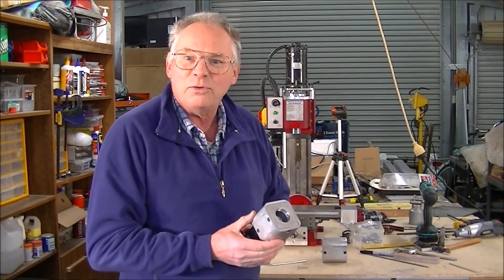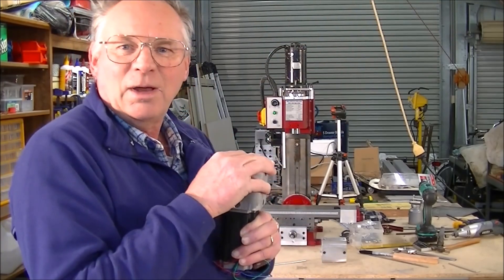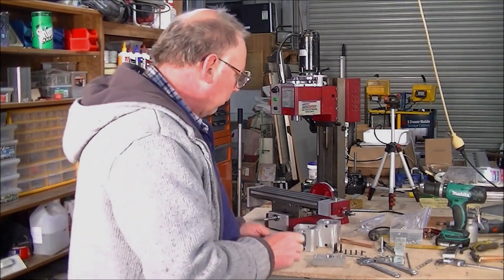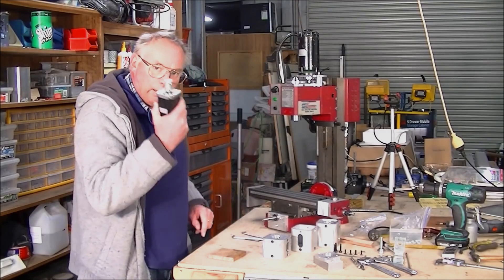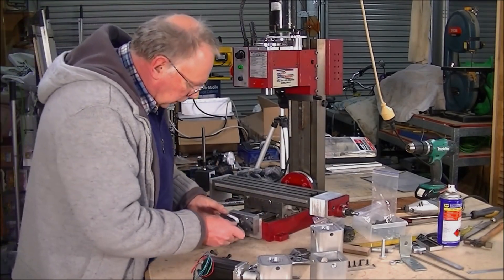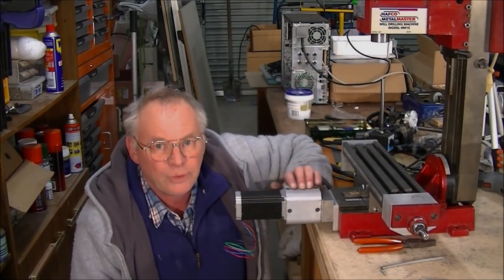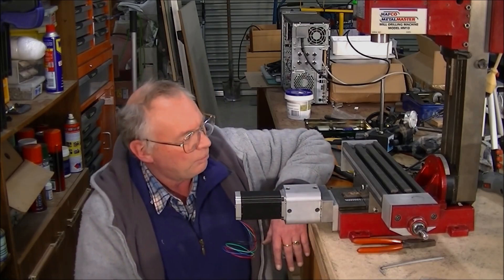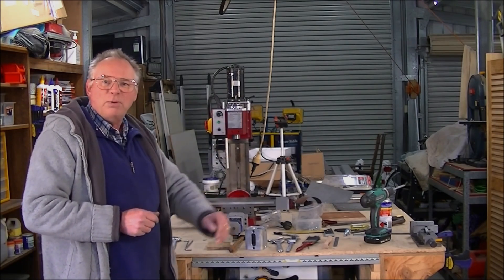X2 CNC Conversion #(6) Harbour freight Grizzly Sieg X and Y Nema 23 motors fitting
A Roger Webb CNC Mill build Video 894 Harbour freight Grizzly Sieg X2 CNC Conversion X and Y Nema 23 motors fitting

Plans and parts listing available on my Patron pages for the, Sieg X2 CNC Mill, 3018, MIDI 4040, MAXI 1212, and AMAX 3636 CNC Router & Sieg 4 x 20 CNC Lathe + Mach 3.5 Info

ROGERWEBB5798
(ONLY AT THIS ADDRESS BELOW)

AND